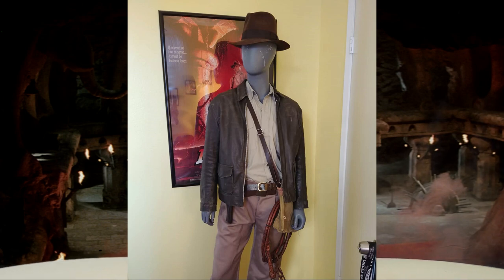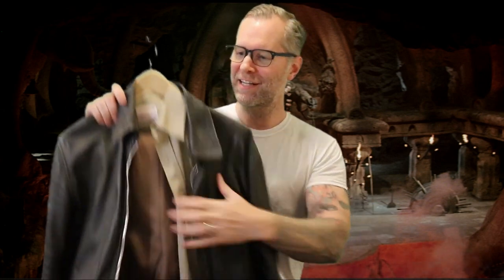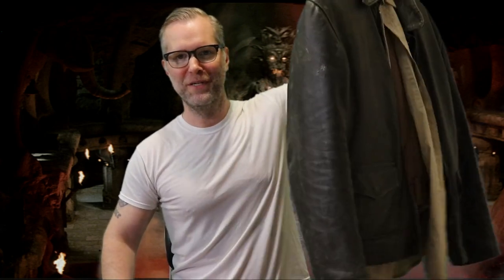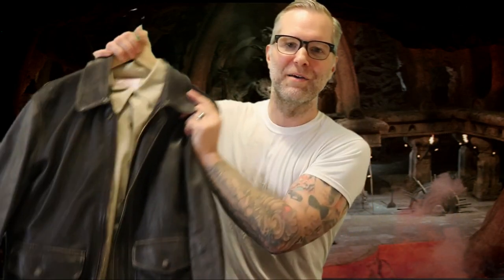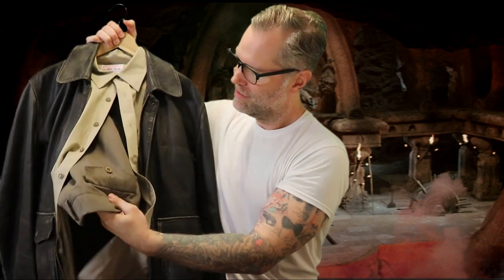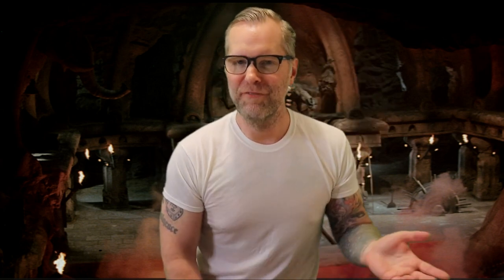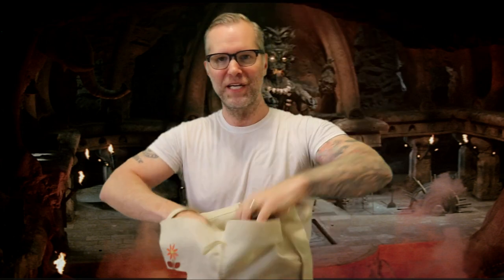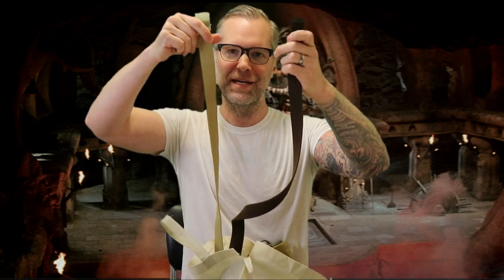Indy Costume Storage!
Very quick video showing how I store my Indy gear!

"Two Places" by A. Himitsu